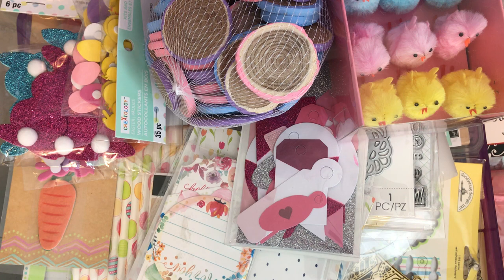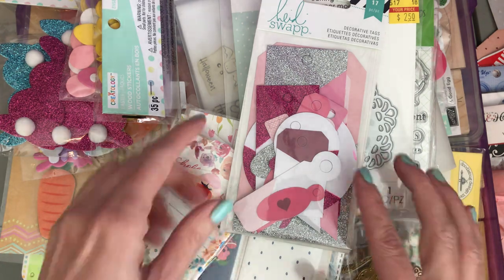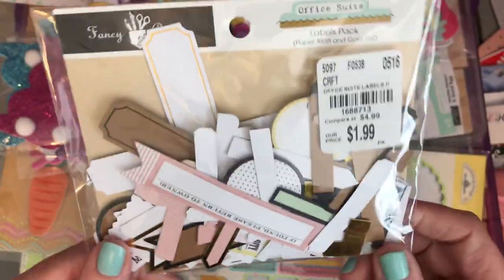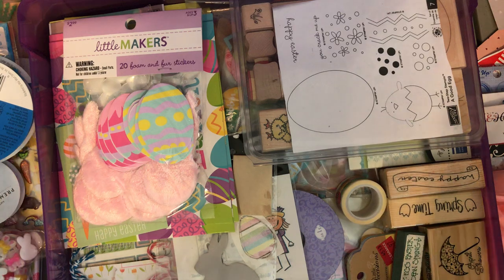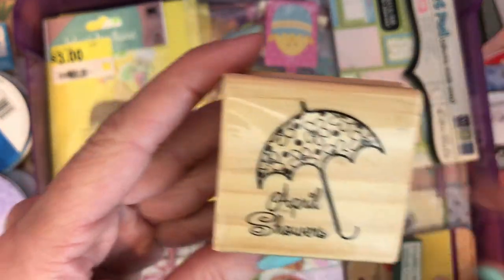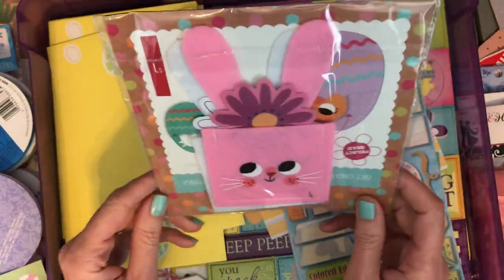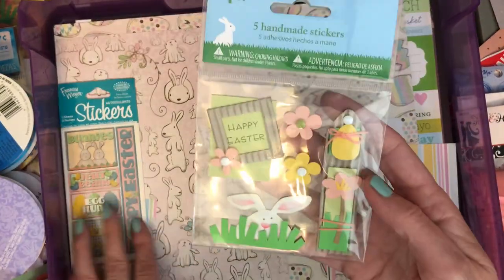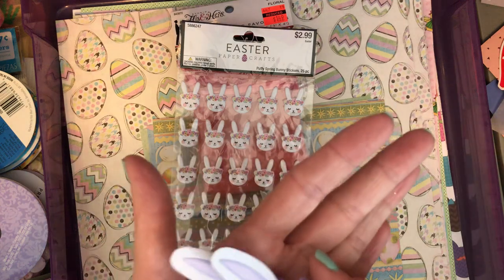Check out my Easter Paper Craft Stash for 2019 Craft Hoarder 😂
Checking out my Easter stash for 2019 so I know what I should and should not buy for this upcoming craft the season.